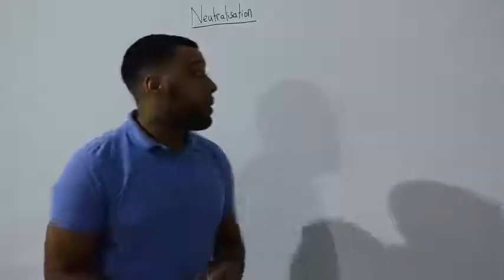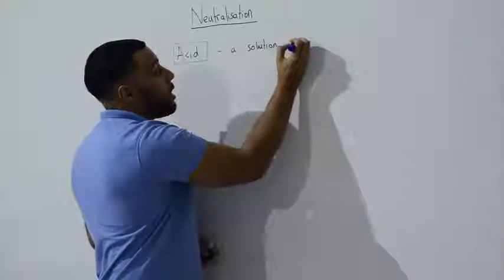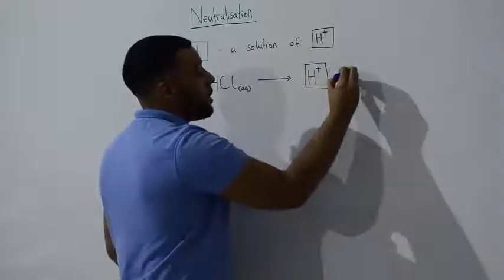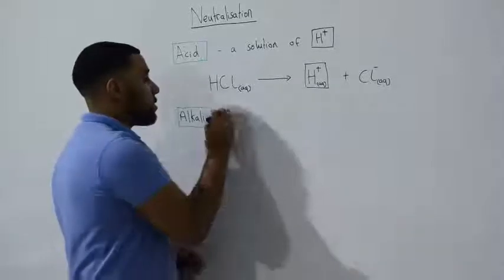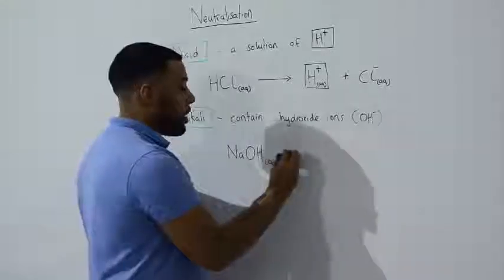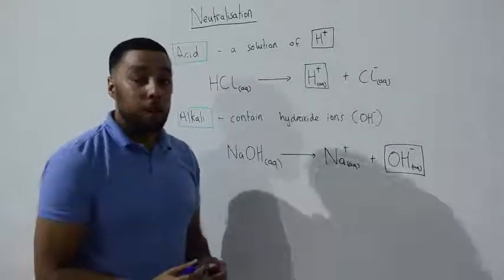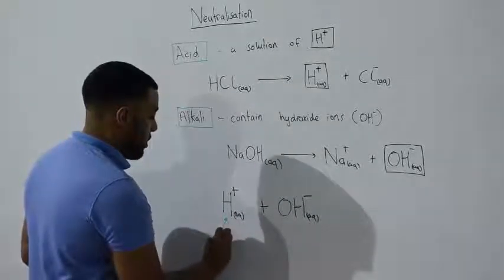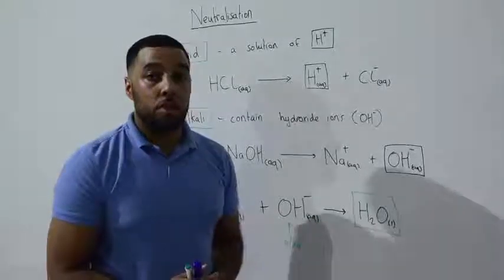Whats is neutralisation? NEW GCSE 9-1 PAPER 1 CHEMISTRY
Acids can be neutralised, lets see how it works